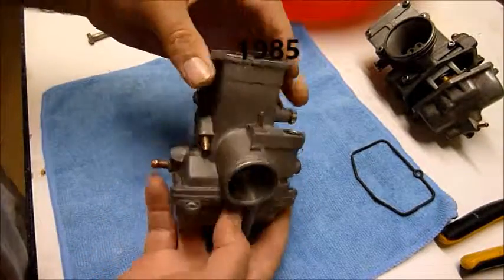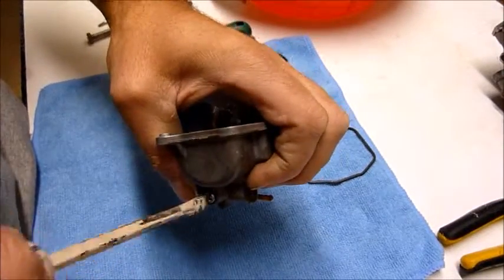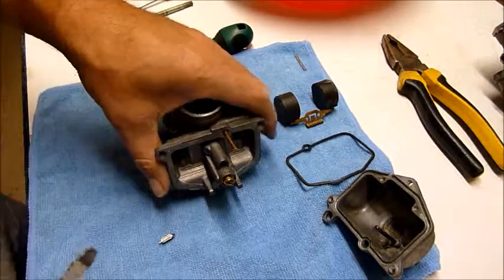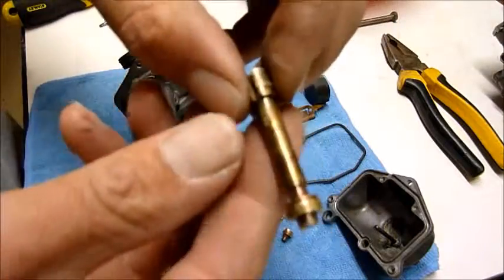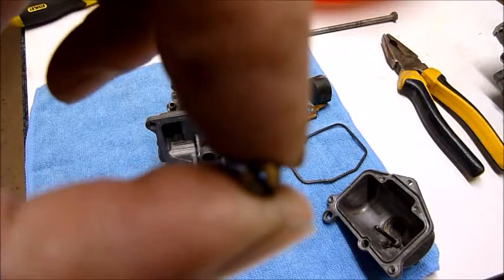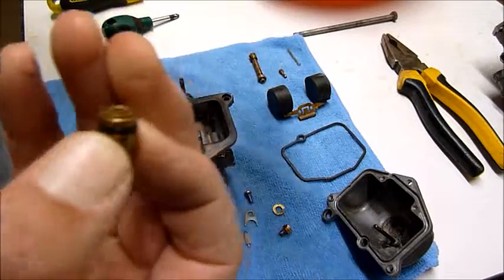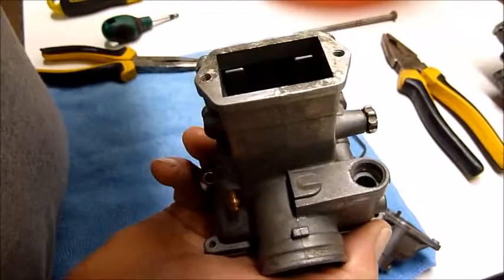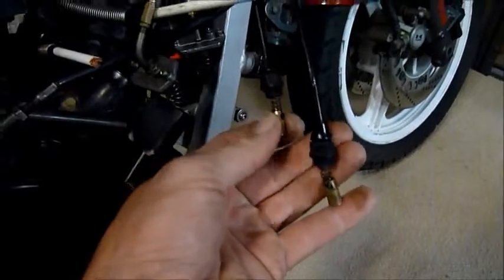How to Repair a 2 Stroke Mikuni Carby - KR250 RGV250 RG500 RZ500 PART 1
How to Repair a 2 Stroke Mikuni Carby.

Is your 2 stroke running poor?
Is your 2 stroke lacking top or bottom end power?

Chances are that your carbys are in desperate need of some TLC!!

KR250 RGV250 RG500
JET Install